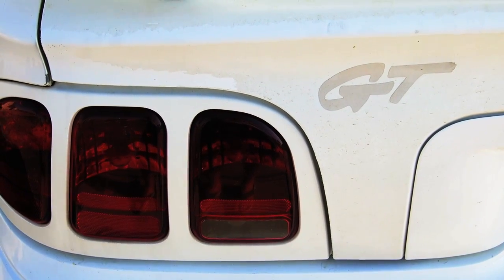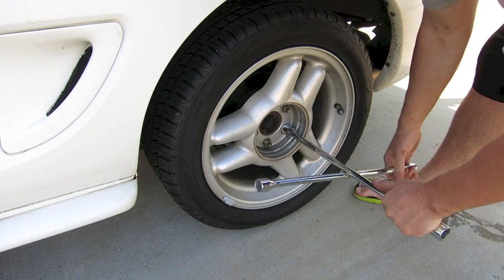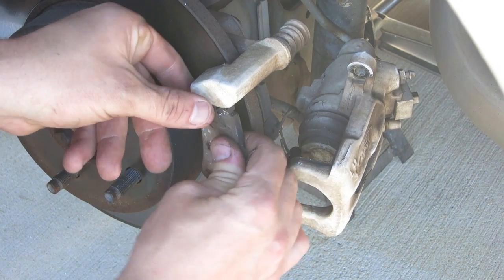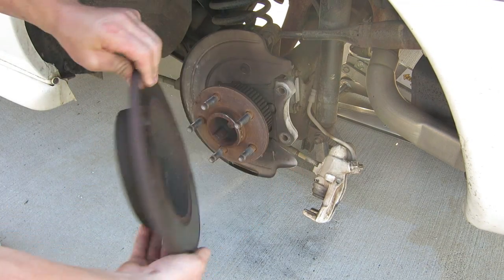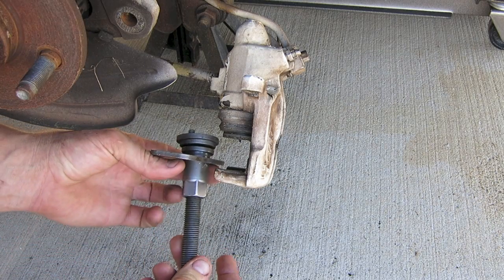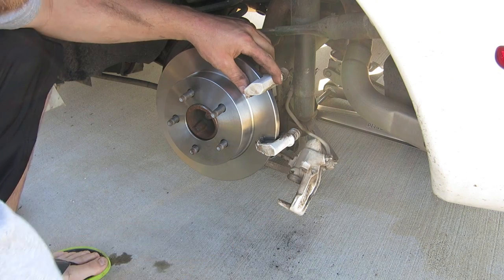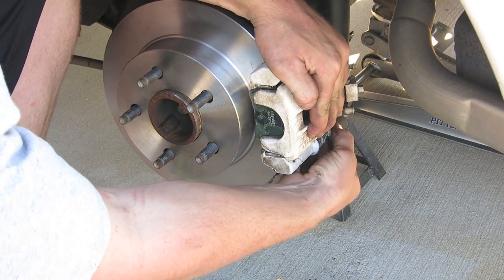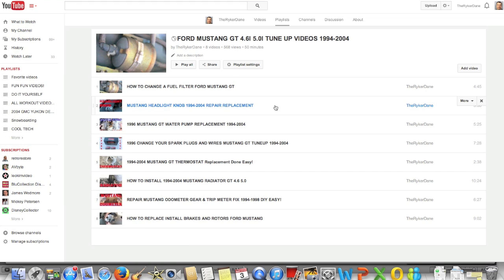MUSTANG REAR BRAKES AND ROTORS GT 4.6 5.0 1994-2004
Watch how to replace and install your rear brake pads and rotors on your 1994 to 2004 Ford Mustang. The rear brake calipers are different than the front so you will need a special tool that you can get from  your local auto parts store. Watch to see how to do it yourself and save some money at the same time!